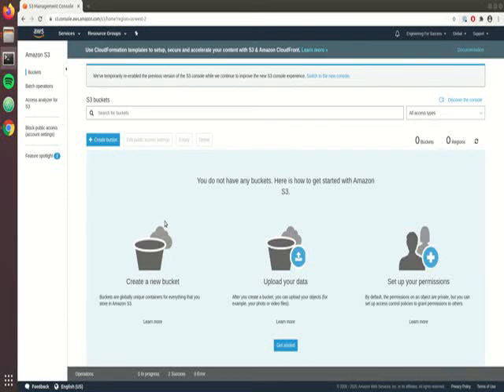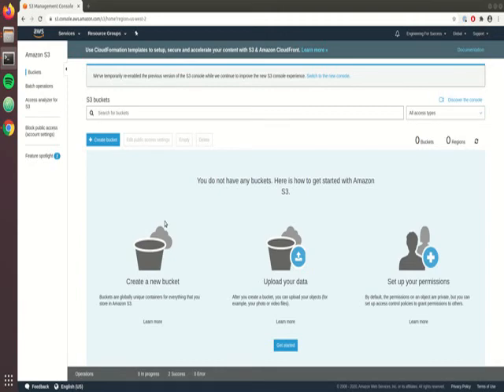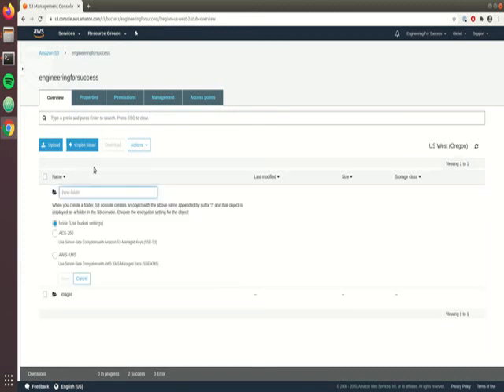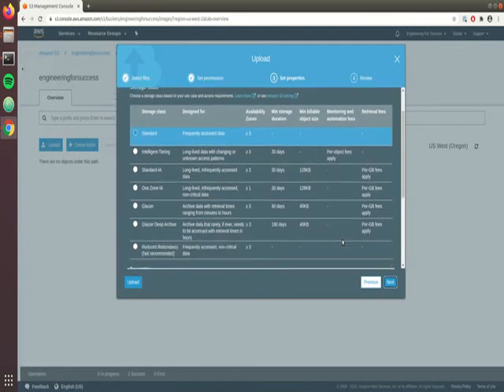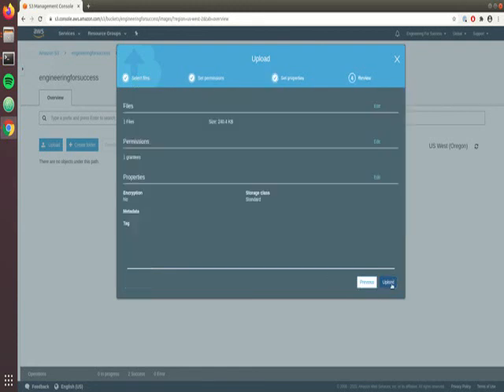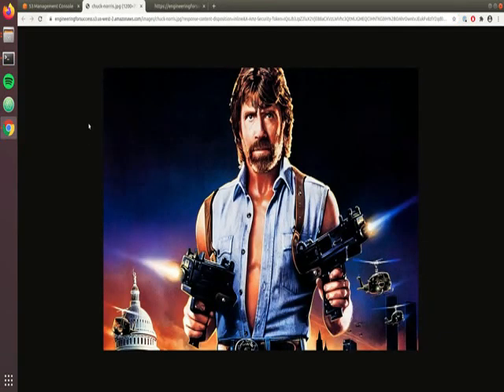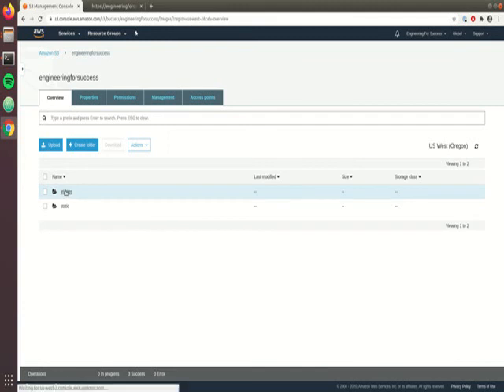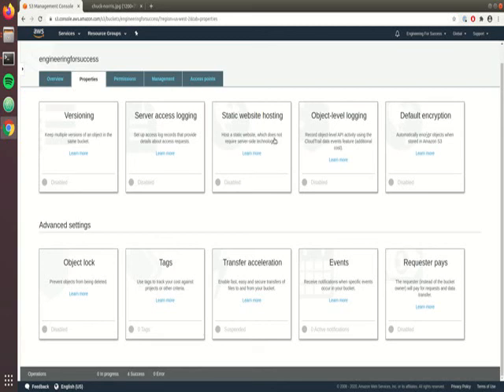Introduction to AWS - What is S3?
Into to Amazon S3 (Simple Storage Service)